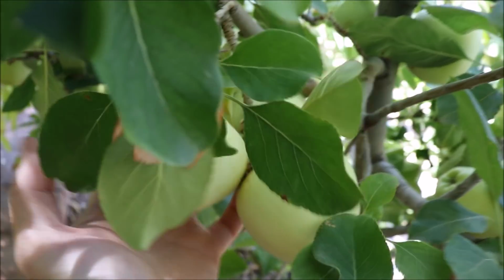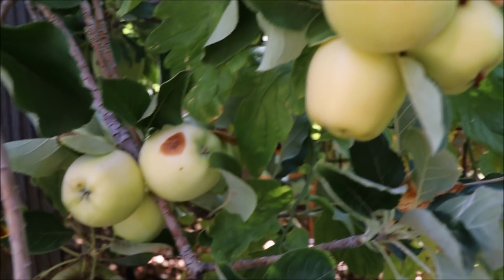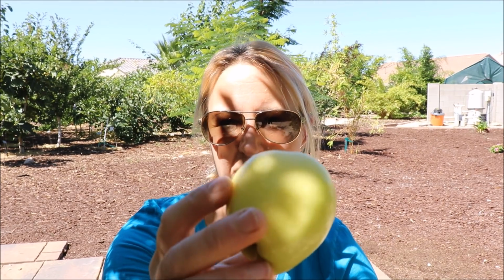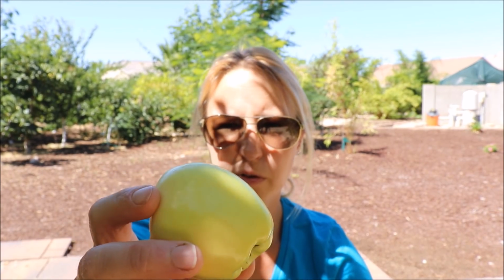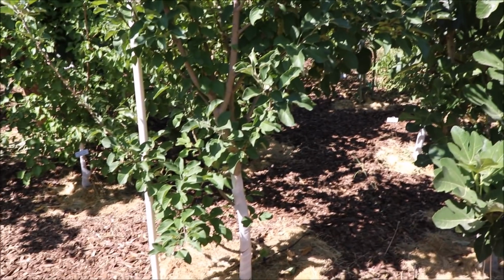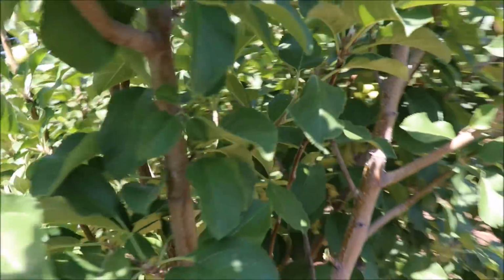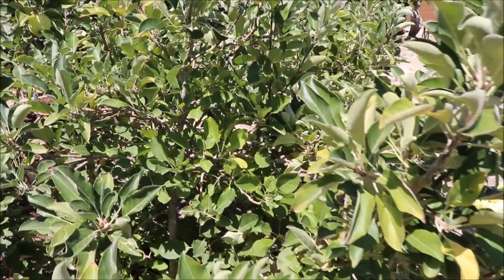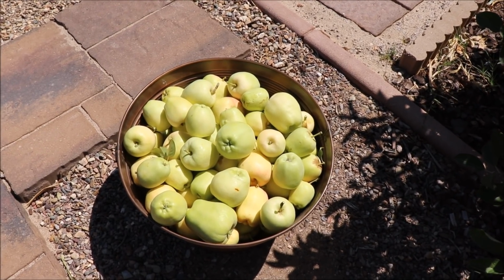Growing Apples in the Phoenix AZ Area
It's June and tome to harvest apples in the Phoenix area. In this video I show you my in ground trees of Anna, Golden Dorsett and Fuji varieties and do a tasting.